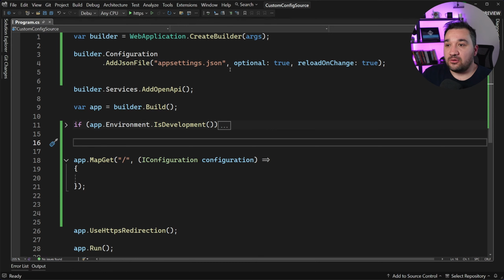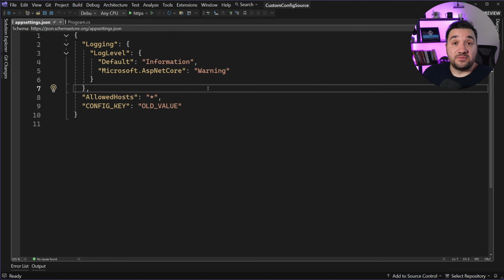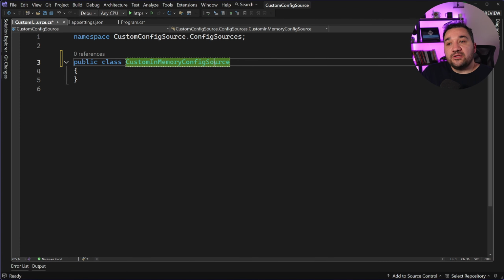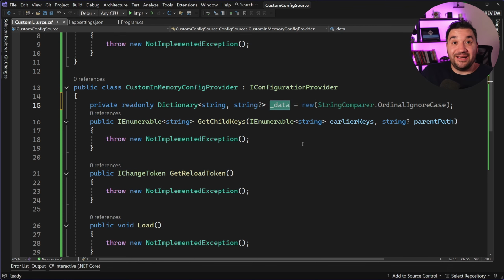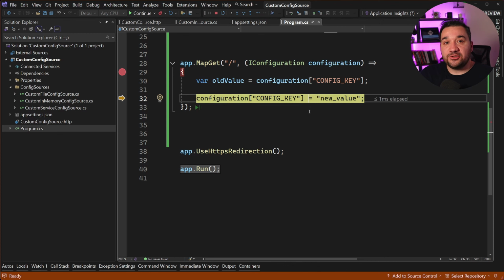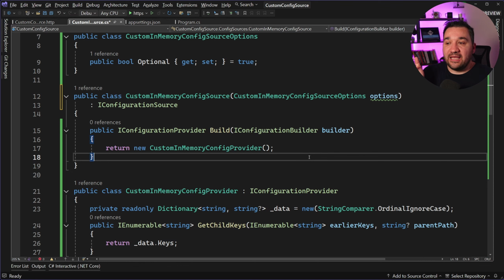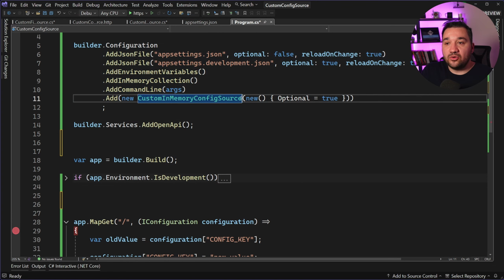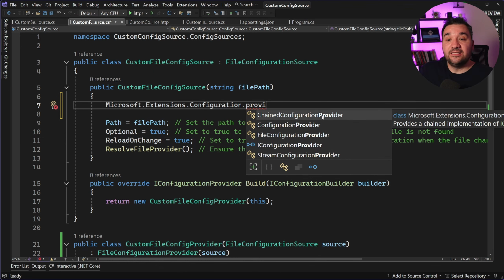IConfigurationSource - IConfigurationProvider in C#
Unlock flexible and powerful configuration management in your .NET applications with IConfiguration. This standard interface simplifies reading settings and shines with its ability to support custom data sources beyond the defaults. Need to load settings from a database or a remote service? Custom sources are the answer! This video introduces IConfiguration and provides a practical guide to implementing your own custom configuration sources. Level up your .NET configuration skills!